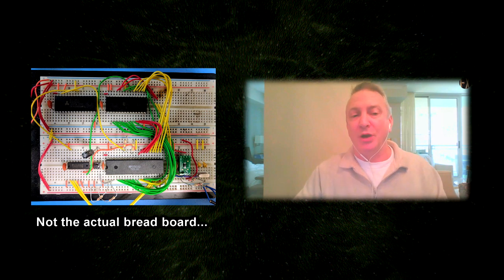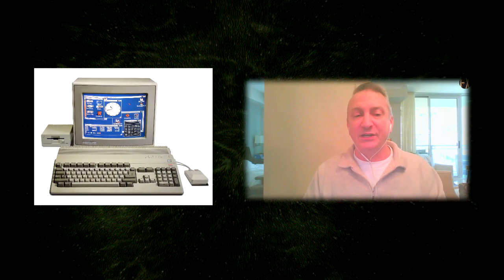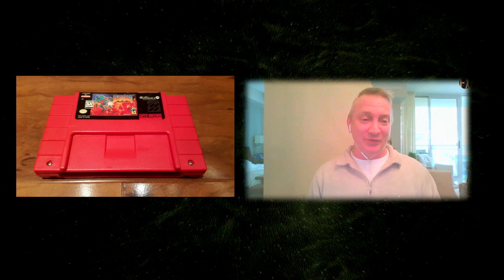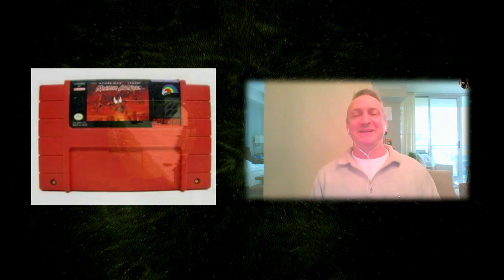Randy Linden Interview (SNES Doom Programmer)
I got the chance to interview the brain behind SNES Doom, Randy Linden. He's a programmer with some great game projects under his belt. Sit back, relax and enjoy this interview.

Sorry that not all the questions could be included. I really appreciated your interest but I had to downsize to make it work.

Randy Linden is currently working at his company R and R Digital and making the Android FPS game Cyboid.